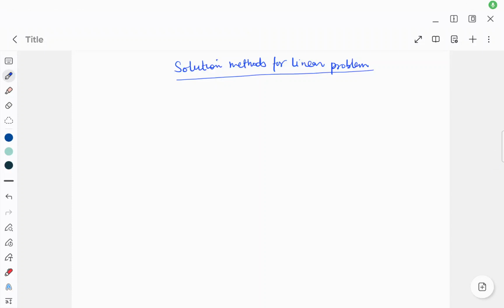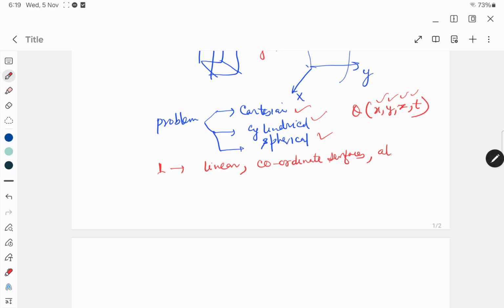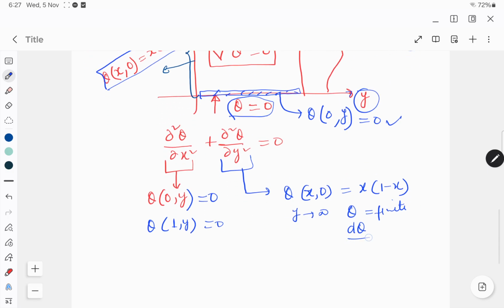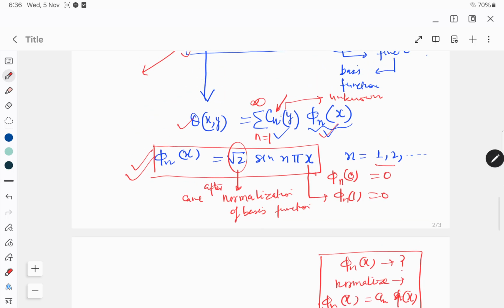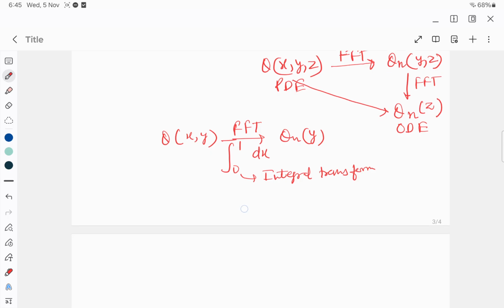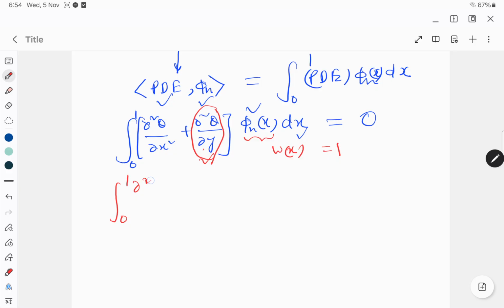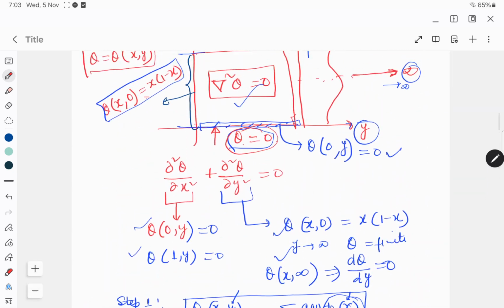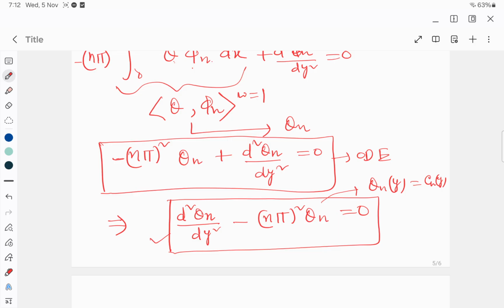Finite Fourier Transform for solving Partial Differential Equation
In this video, I explain the concept of the Finite Fourier Transform and demonstrate how it can be used to convert a partial differential equation (PDE) into an equation with one less spatial independent variable.

By applying the Fourier Transform, we simplify complex PDEs into more manageable forms, making them easier to analyze and solve. This technique is especially useful in mathematical physics, heat transfer, and wave propagation problems.